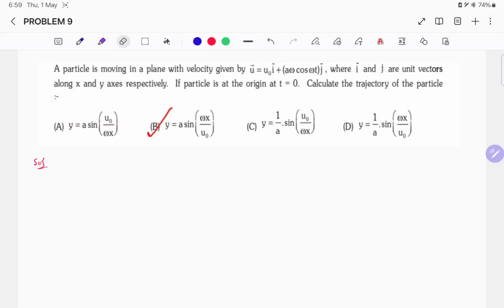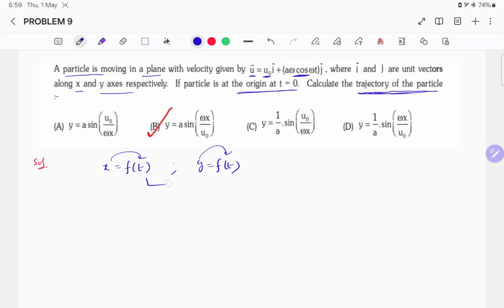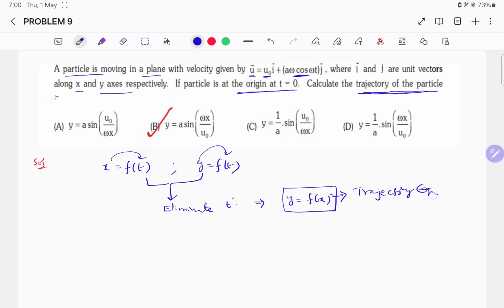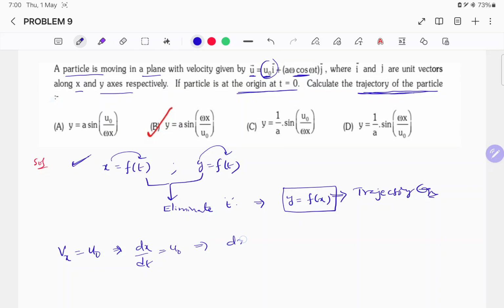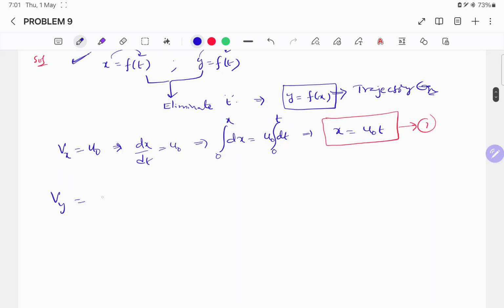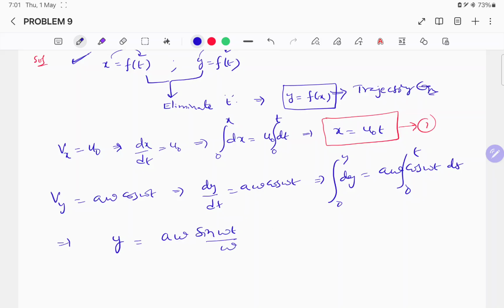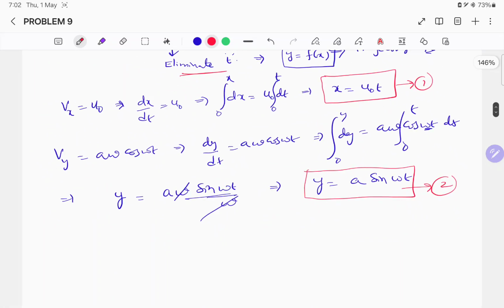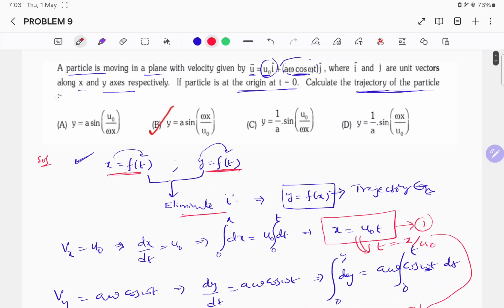1 May 2025